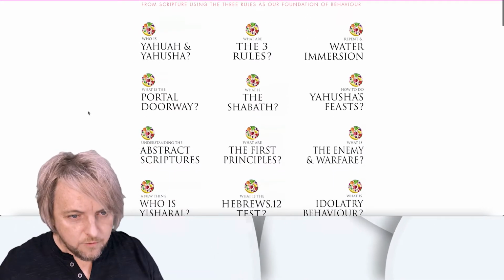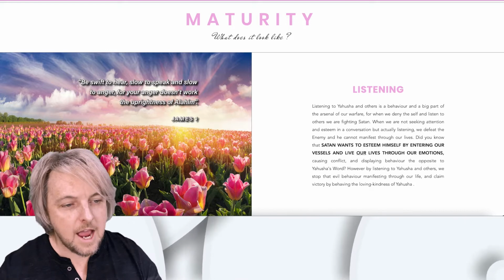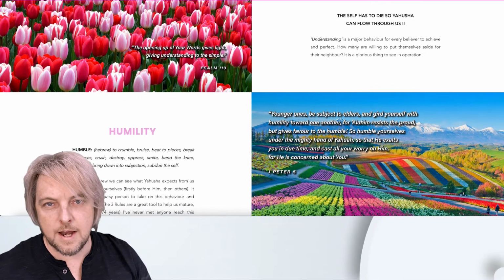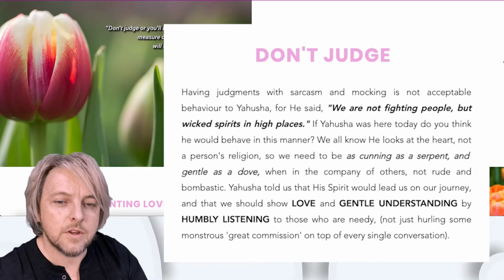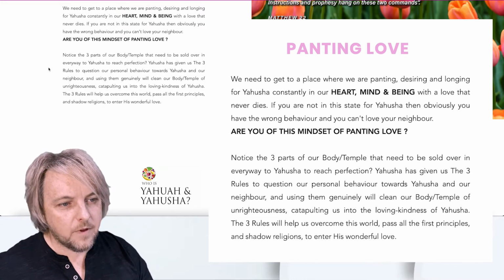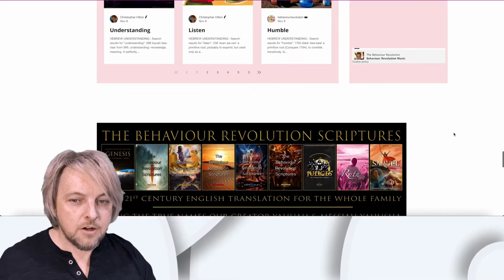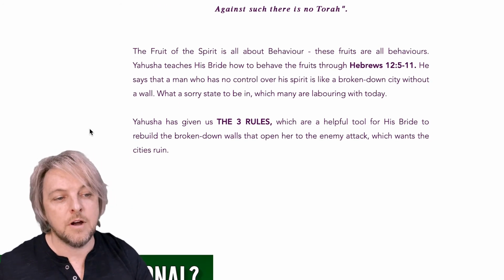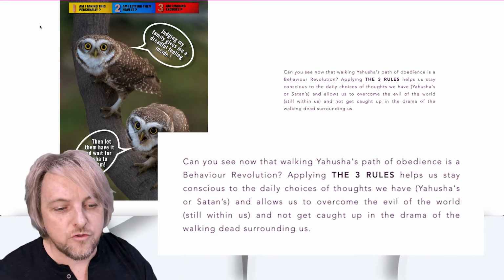ＭＡＴＵＲＩＴＹ - What Does it look like ?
The Goal is Maturity but what does it look like?
Recorded 28th Nov 2021 ...
00:00 - Maturity
23:30 - The 3 Rules

𝗥𝗘𝗔𝗗 𝗧𝗛𝗘 𝗡𝗘𝗪 𝗕𝗘𝗛𝗔𝗩𝗜𝗢𝗨𝗥 𝗥𝗘𝗩𝗢𝗟𝗨𝗧𝗜𝗢𝗡 𝗦𝗖𝗥𝗜𝗣𝗧𝗨𝗥𝗘𝗦:
( Bringing Yahuah’s Blood-Covenant into the 21st Century )
𝙵𝚁𝙾𝙼 𝙰𝙽𝙲𝙸𝙴𝙽𝚃 𝙿𝙰𝙻𝙴𝙾 𝙷𝙴𝙱𝚁𝙴𝚆 𝚃𝙾 𝙴𝚅𝙴𝚁𝚈𝙳𝙰𝚈 `𝚂𝙻𝙰𝙽𝙶’ 𝙴𝙽𝙶𝙻𝙸𝚂𝙷